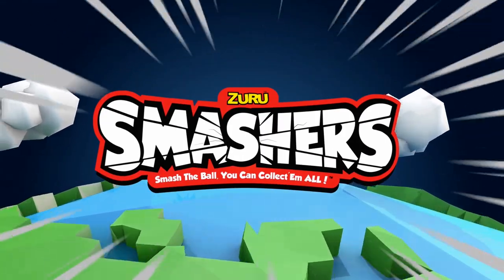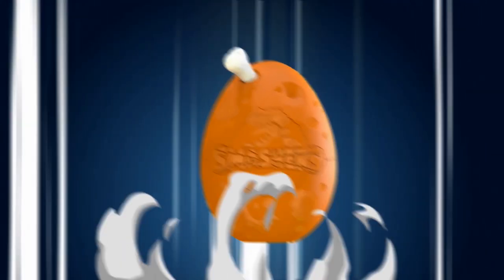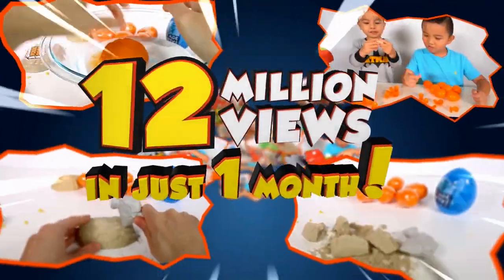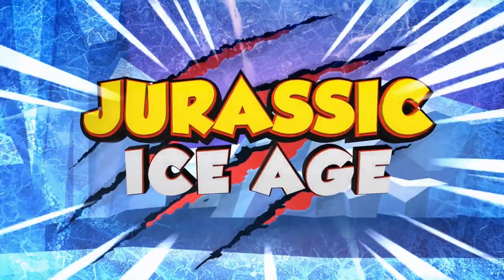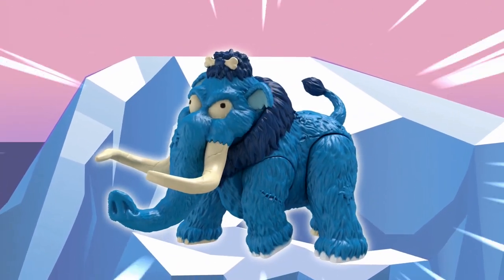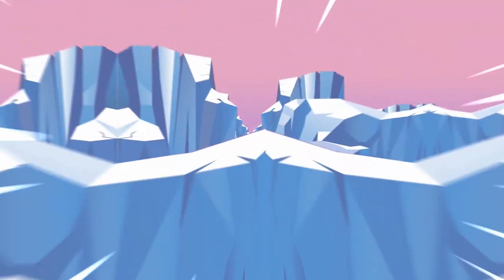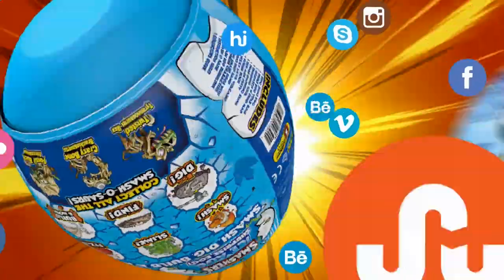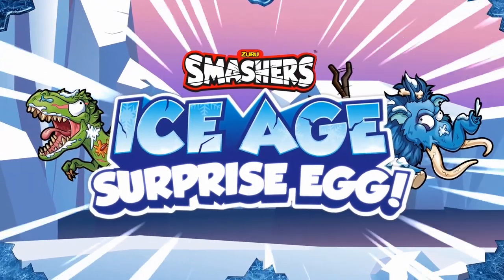Smashers Ice Age Sizzle